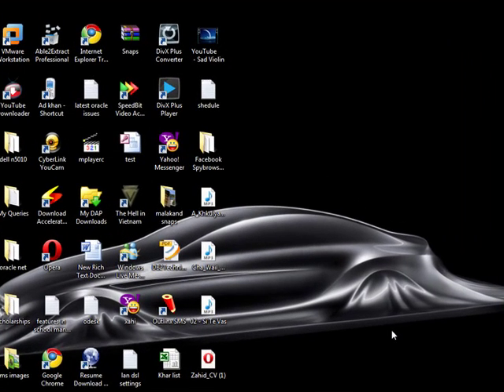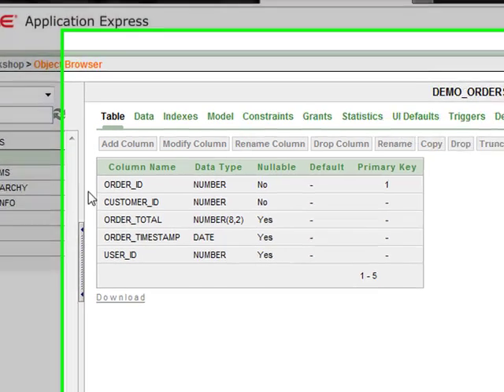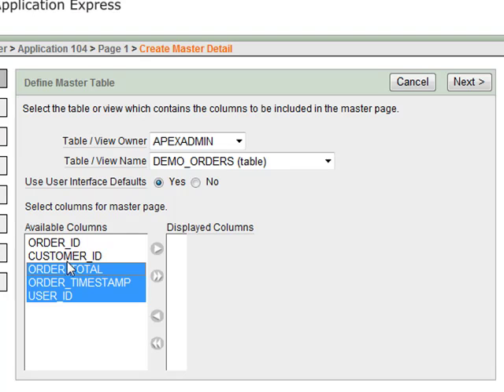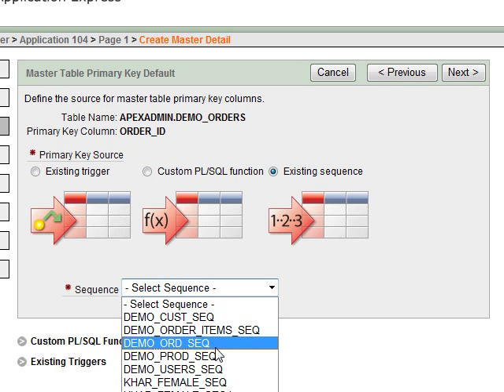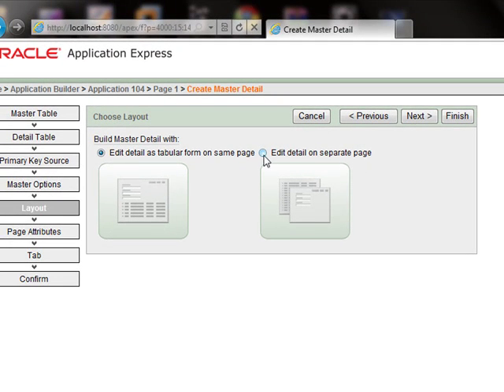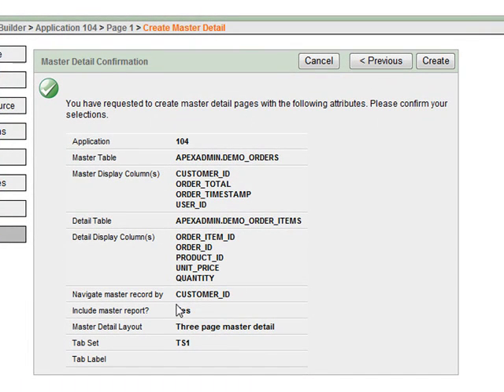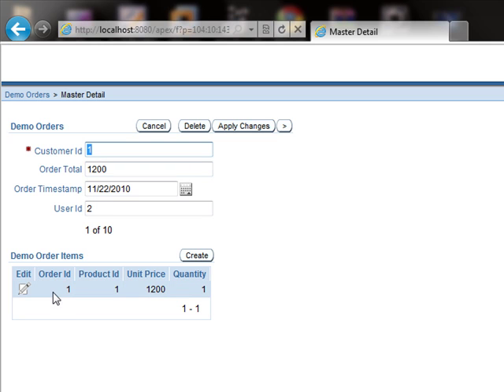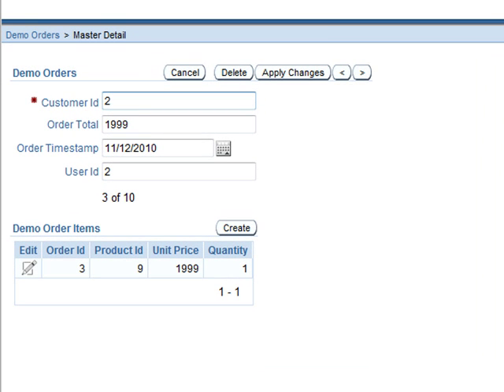Oracle APEX Master Detail Form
This tutorial shows you how to use Oracle Apex Master Detail Form.